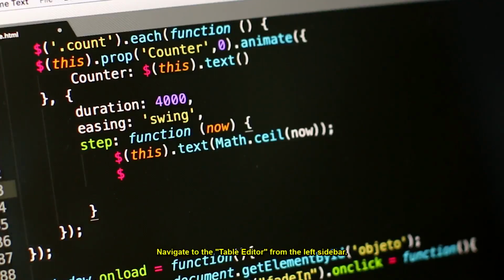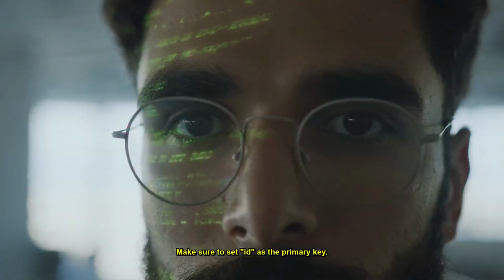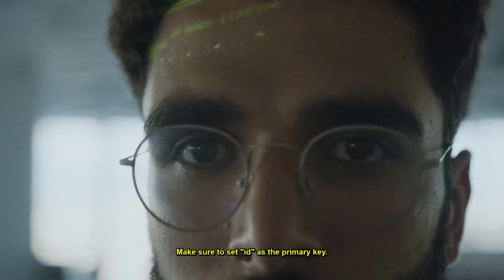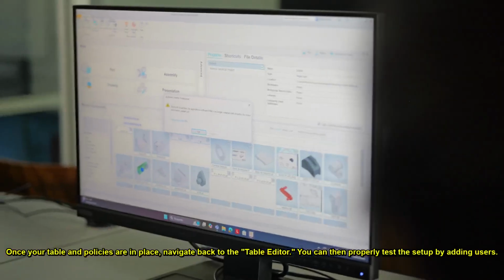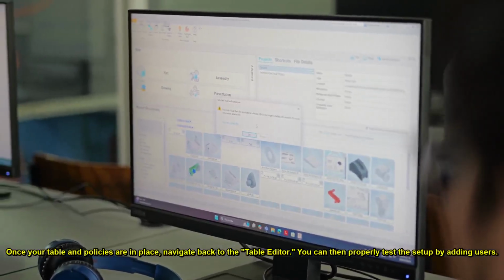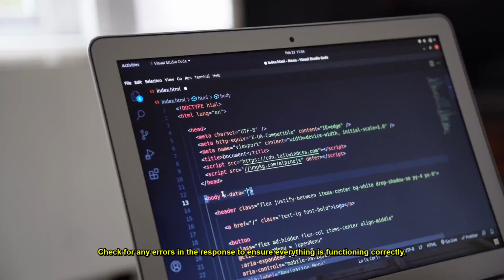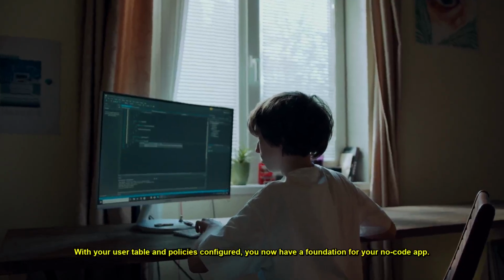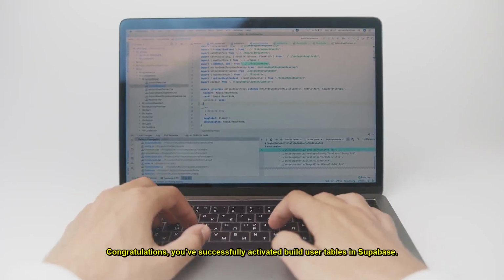How to activate build user tables in Supabase for no-code apps - Step By Step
Unlock the power of no-code app development with our step-by-step guide on how to activate build user tables in Supabase! In this video, we’ll walk you through the entire process, making it easy for anyone to set up user tables without any coding experience. Whether you’re a beginner or looking to enhance your Supabase skills, this tutorial is perfect for you. Join us and transform the way you create applications!